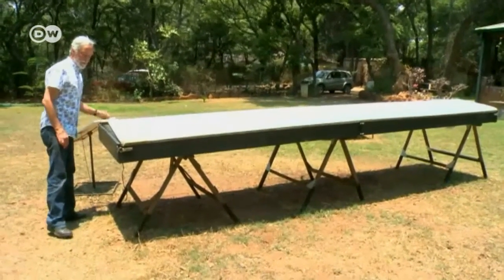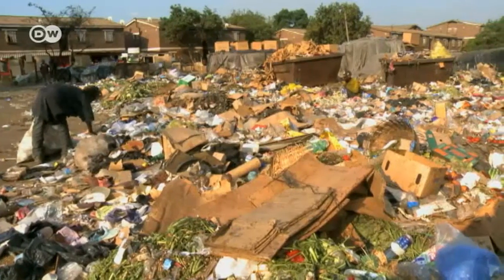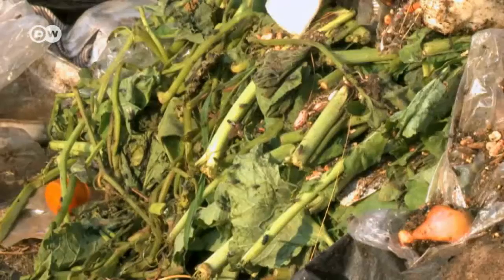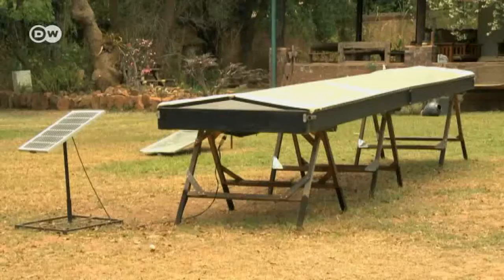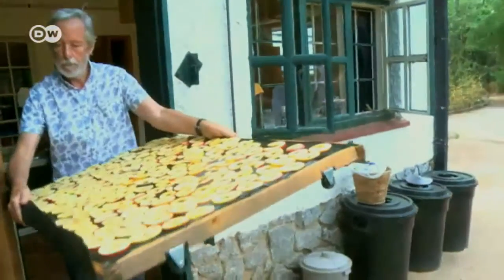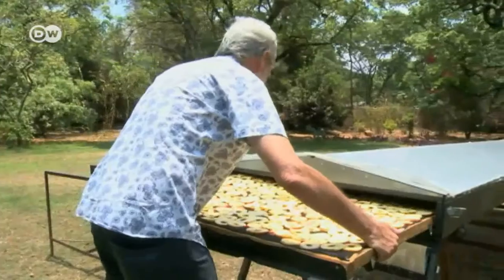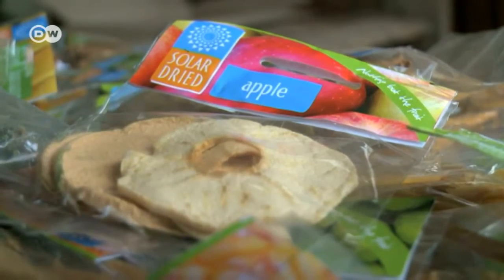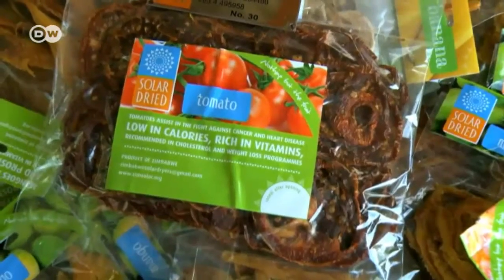Solar power to cut food waste | Eco-at-Africa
Preserving food can use a lot of energy. But the Zimbabwean Solar Dryer means fruit, vegetables and even meat can be kept and used in the future - without running up the power bill.